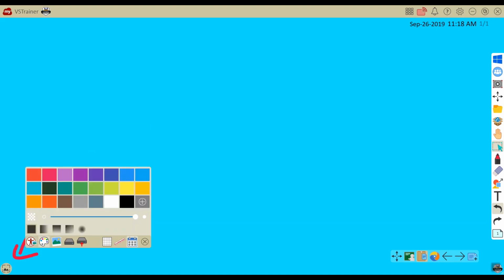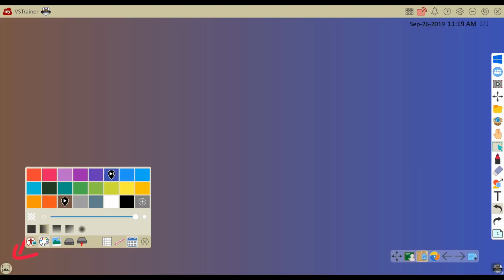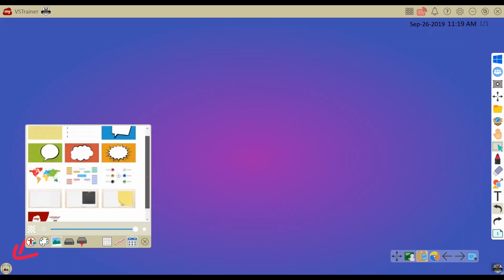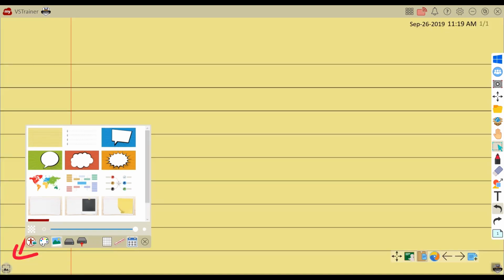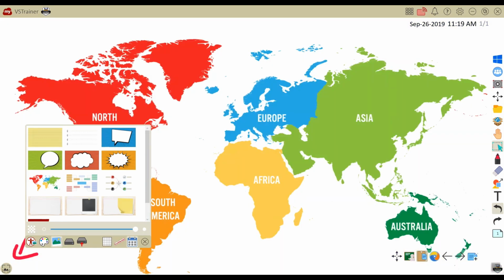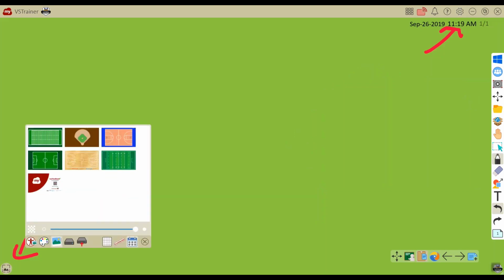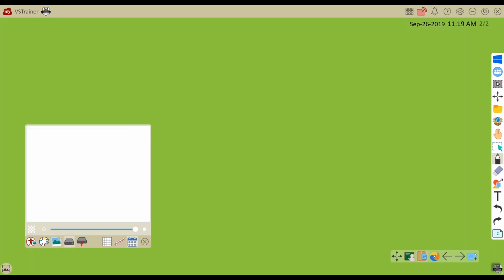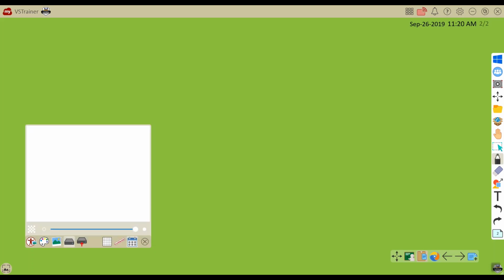Whiteboard for Windows – Changing Background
myViewBoard is a complimentary digital white board that empowers teachers with the right tools to create interactive lessons - a central location where the preparation, presentation and participation of learning experiences happen all in one platform